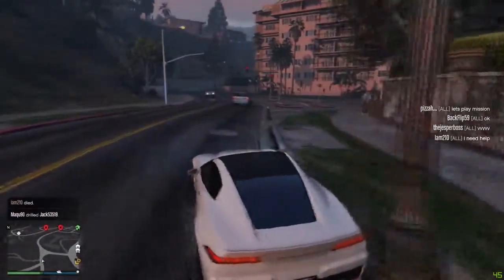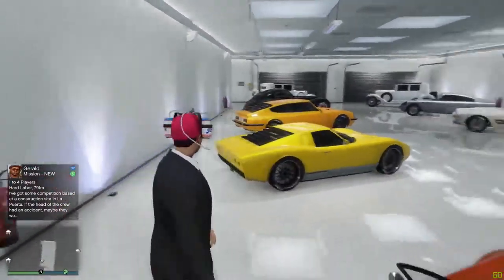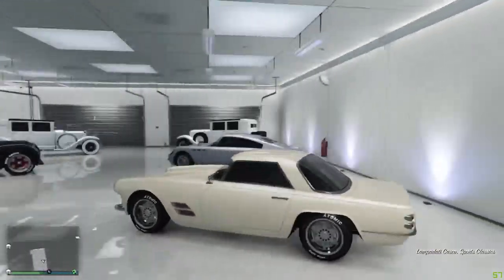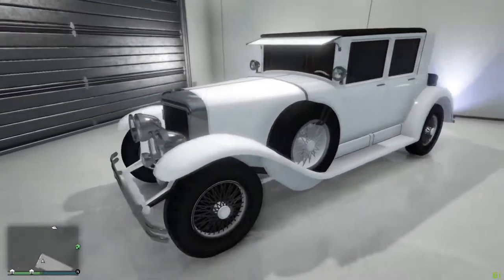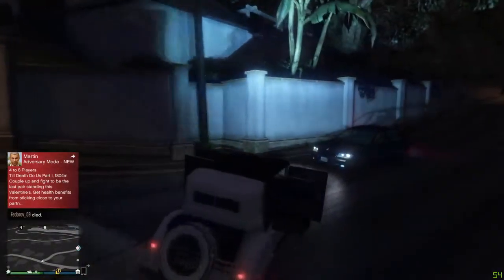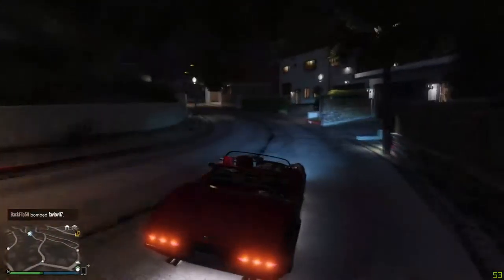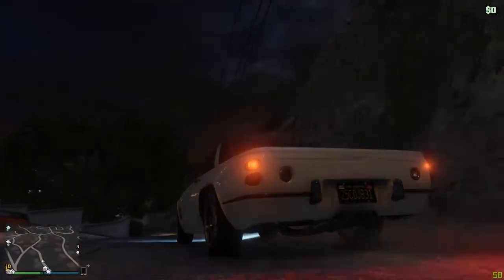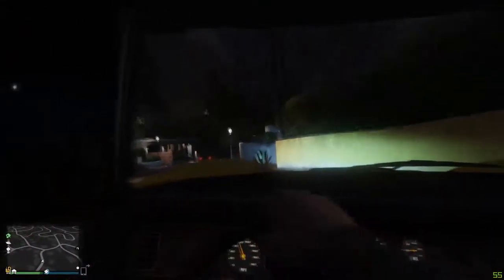Lets Play || GTA 5 || Episode 1 || "Sports Classics" Garage Tour! Whoo!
I got bored so I thought I'd make a quick video of one of my garages for inspiration for people. I show off my Sports Classics garage, some things aren't as I'd like them as of yet, and will be updated probably in the next video!

Computer Specs:
CPU: Intel i7-4790k
Motherboard: MSI Z97M Gaming
RAM: Corsair Vengeance 16gb 2400Mhz
GPU: MSI Geforce GTX 970
Case: Corsair Air 240
Storage: 1TB Hard Drive
PSU: Corsair CSM 750W 80+ Gold Certified Semi-Modular ATX Power Supply
Display: Samsung S24D300
Keyboard: Corsair K70 RGB
Mouse: Corsair M65 RGB
Operating System: Windows 10 Professional